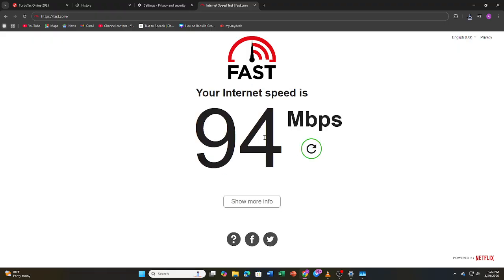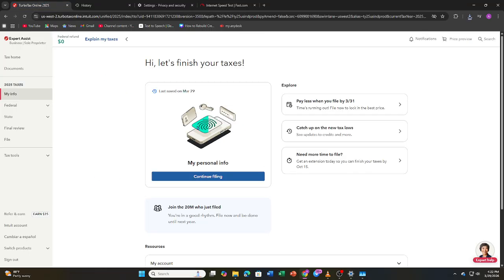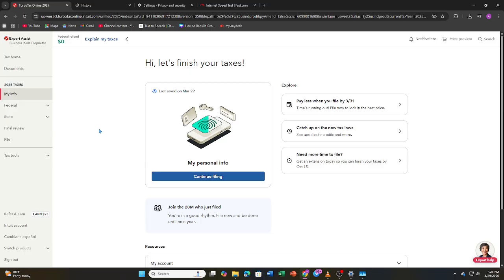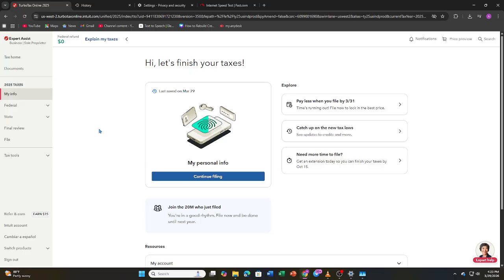TurboTax Update Error Fix It Fast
In this video, you’ll learn How to Fix TurboTax Update Error in this Full twenty-twenty-six guide, and I’ll also show you how to troubleshoot update failures, check internet connection, repair TurboTax, and resolve common software update problems quickly. This step-by-step tutorial helps you keep TurboTax updated for smooth performance and access to the latest features.